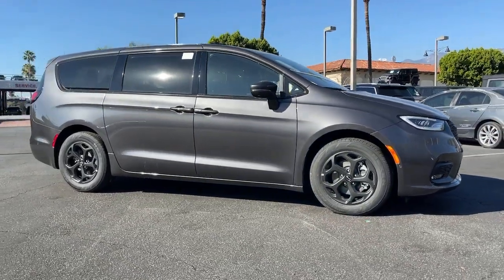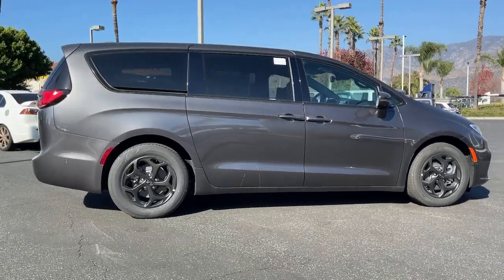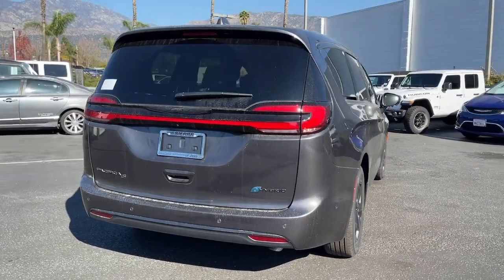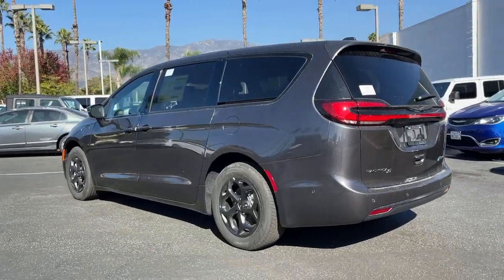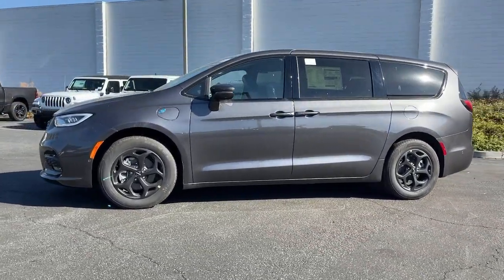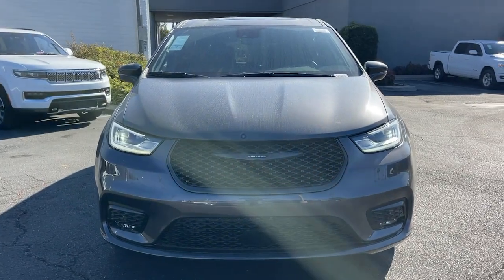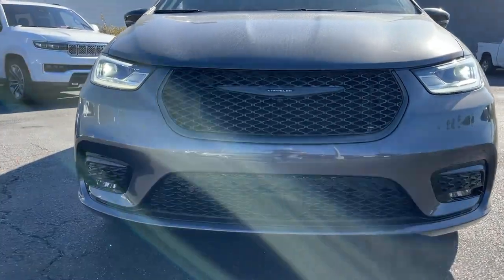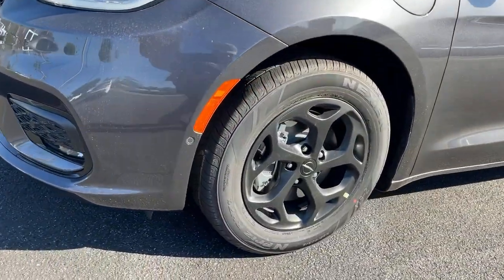2022 Chrysler Pacifica Monrovia, Pasadena, Los Angeles, Montebello, Azusa, CA BS28311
Granite Crystal Metallic Clearcoat New 2022 Chrysler Pacifica Hybrid Limited available in monrovia, California at Monrovia CDJR. Servicing the Pasadena, Los Angeles, Montebello, Azusa, CA area.

Monrovia CDJR
1305 S Mountain Ave

3.6L V6.